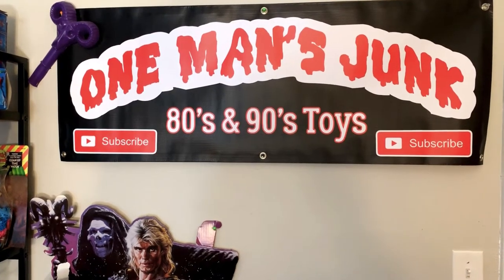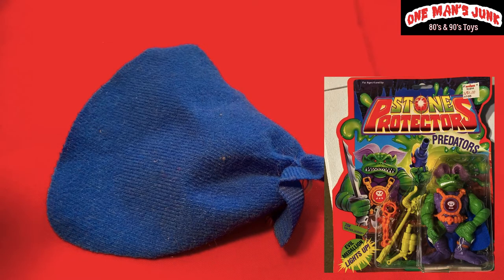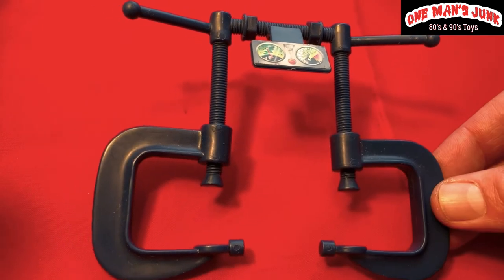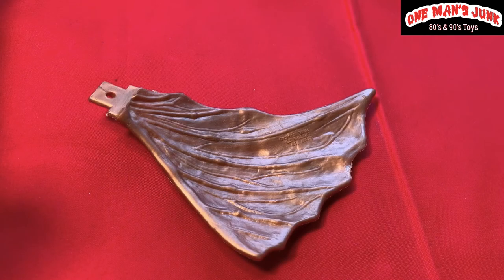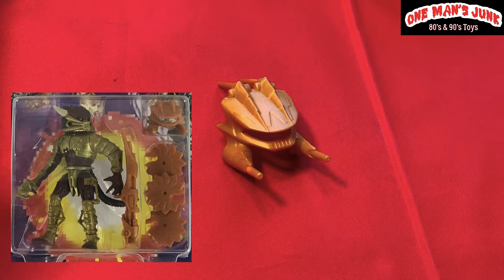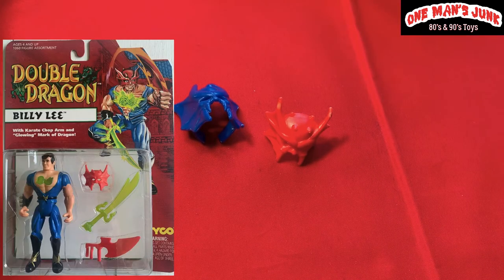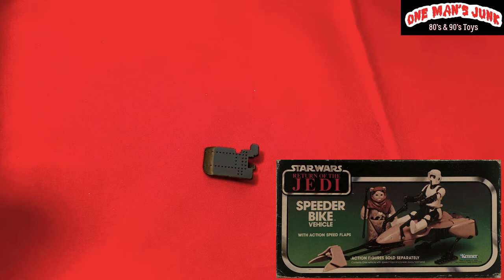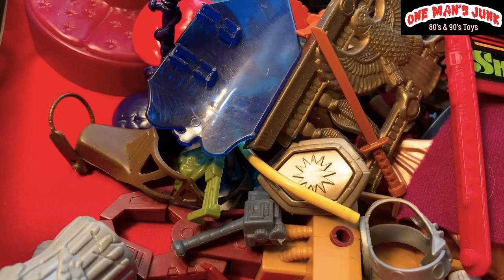One Mans Junk - Treasure in the Basement - #29 - How to identify Action Figures an ID Special!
Come join me as I hunt for rare interesting vintage toys, give identification tips and a whole lot more, all @ One Man's Junk!  If you enjoy my videos please make sure to share them!

"8 Bit Adventure!"
"8 Bit Space Groove!"
"8 Bit Power!"
"8 Bit Win!"

for the BRILLIANT banner!